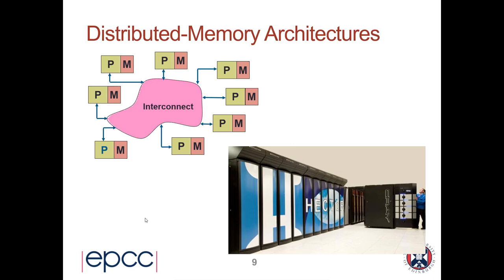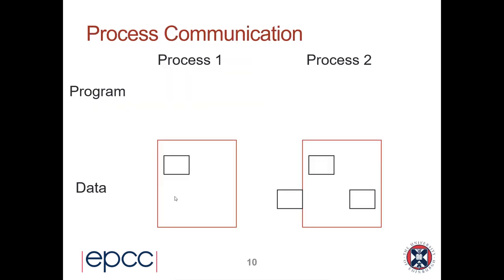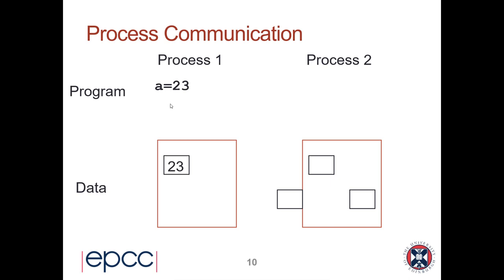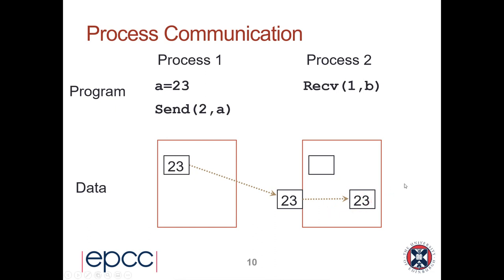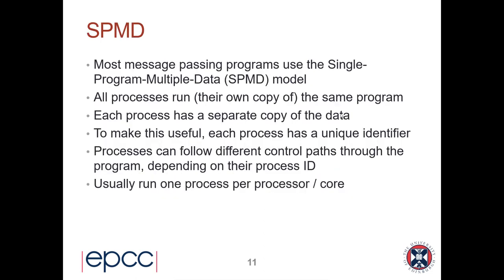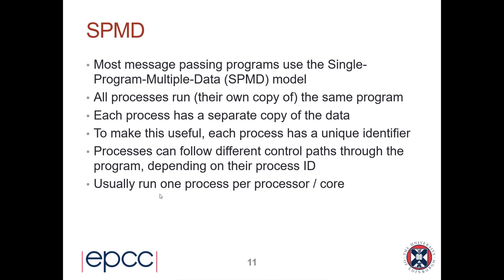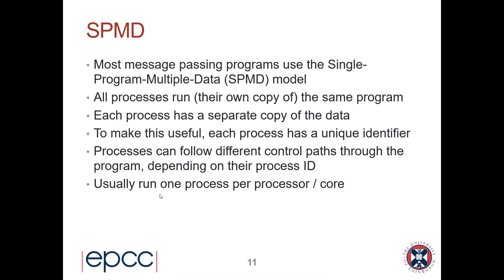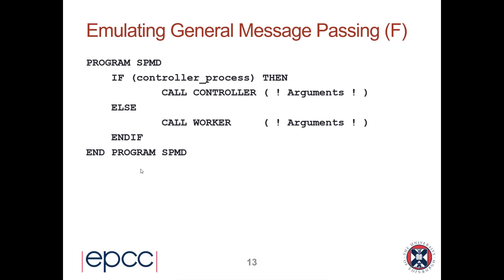MPP overview 2a